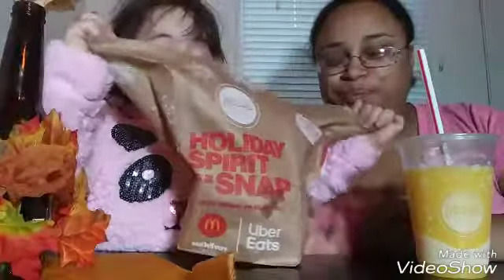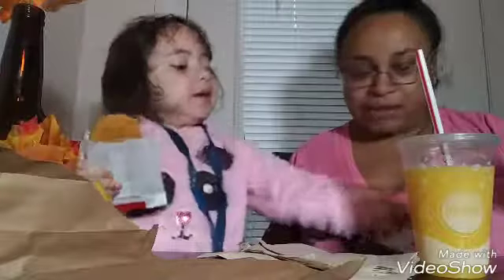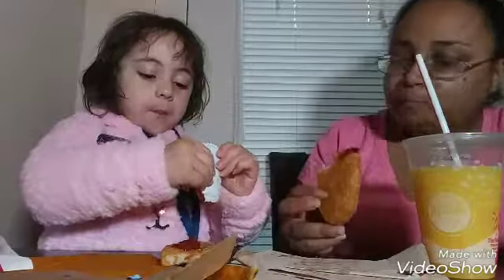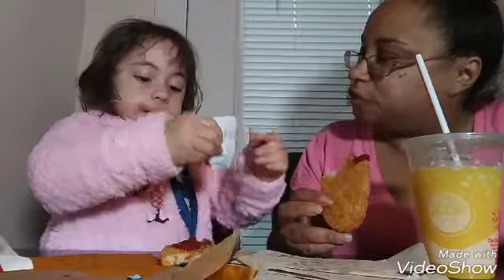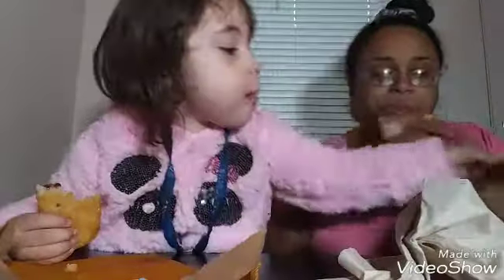Mukbang McDonald's hash brown eating show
Todays mukbang is McDonald's hash brown featuring Brooklyn!  grab your food come and sit and eat with me and enjoy the McDonald's eating show